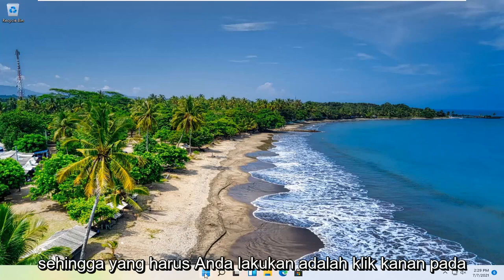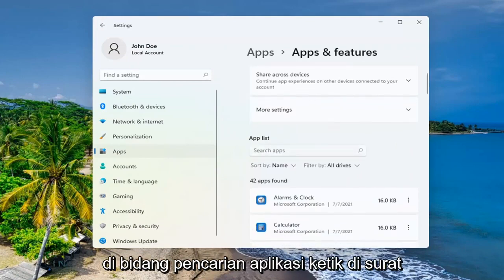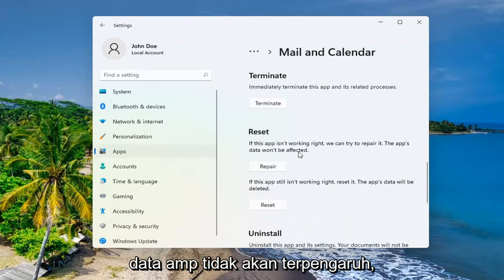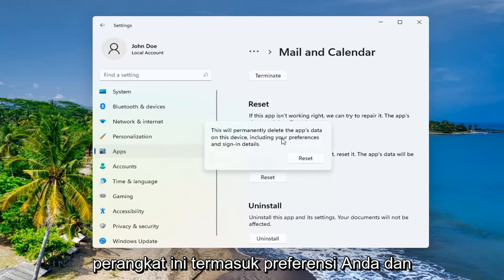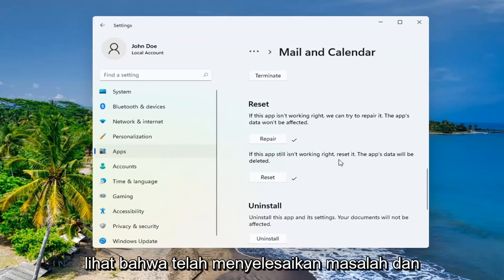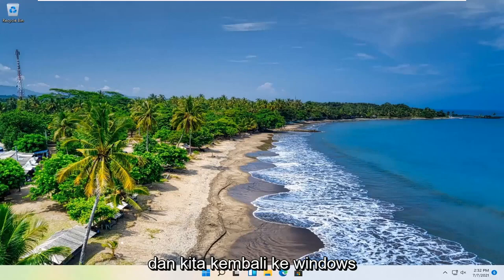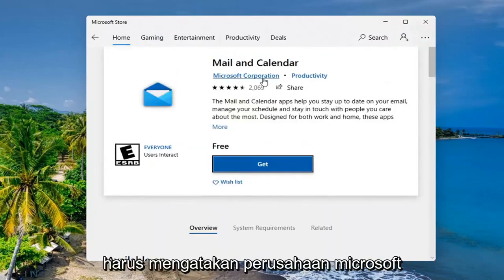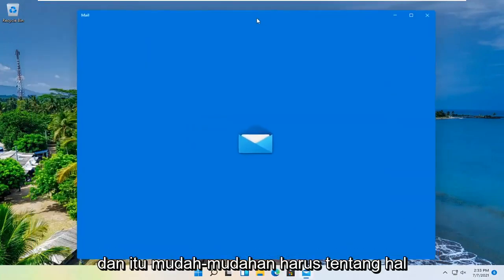Cara Memperbaiki aplikasi Mail tidak berfungsi di Windows 11 (Terpecahkan)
Cara MEMPERBAIKI APLIKASI Email di Windows 11 [Tutorial]

Ketika pertama kali menginstal Windows 11 baru, saya cukup senang dengan sistem operasinya. Saya menyukai semua fitur dan modifikasi baru dan sangat menyukai aplikasi email baru.

Windows 11 menggabungkan beberapa aplikasi default, termasuk aplikasi Mail, yang merupakan pengalaman terbaik untuk mengelola akun email Anda. Namun, karena sebagian besar produk Microsoft akhir-akhir ini, aplikasi Mail ditawarkan sebagai layanan, yang berarti selalu dianggap sebagai pekerjaan yang sedang berjalan, yang juga berarti bahwa sepanjang masa pakai aplikasi, Anda kemungkinan akan menemukan lebih banyak masalah.

Saya suka bagaimana itu ditata dan betapa bersihnya surat-surat saya, saya juga menyukai pemberitahuannya, itu bisa mengirim saya. Pengalamannya luar biasa sampai aplikasi email mencapai hambatan pertamanya. Setelah berminggu-minggu penggunaan dan alur kerja yang tepat, aplikasi email saya tiba-tiba memutuskan untuk menyerah begitu saya menekan tombol Segarkan/Putar Ulang, itu hanya macet.

Saya mencoba memperbaikinya, me-restart PC saya, membersihkan file, semua kejahatan, tidak ada yang berhasil. Aplikasi email menolak untuk dibuka/dijalankan, yang benar-benar menghancurkan pengalaman saya.

Microsoft banyak meningkatkan aplikasi Mail bawaannya di Windows 11. Tetapi bahkan dalam versi yang ditingkatkan, beberapa orang melaporkan bahwa mereka tidak dapat menerima email atau bahkan membuka aplikasi.

Jadi, kami menyiapkan beberapa solusi, yang, kami harap, akan cukup untuk menyelesaikan masalah tidak berfungsinya email Windows 11.

Tutorial ini akan berlaku untuk komputer, laptop, desktop, dan tablet yang menjalankan sistem operasi Windows 11 (Home, Professional, Enterprise, Education) dari semua pabrikan perangkat keras yang didukung, seperti Dell, HP, Acer, Asus, Toshiba, Lenovo, Huawei dan Samsung .